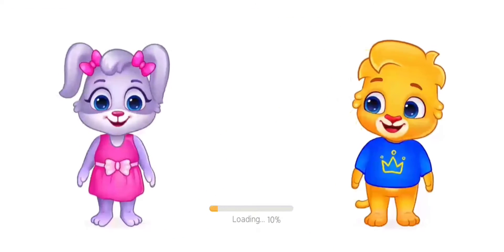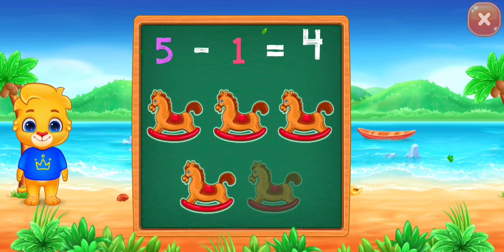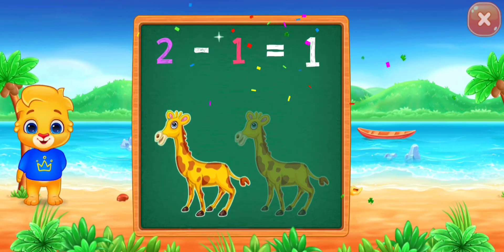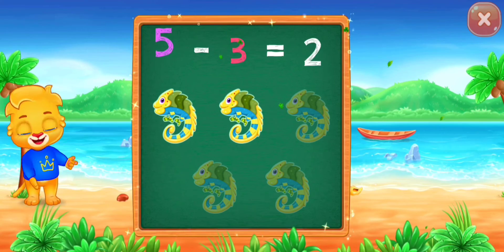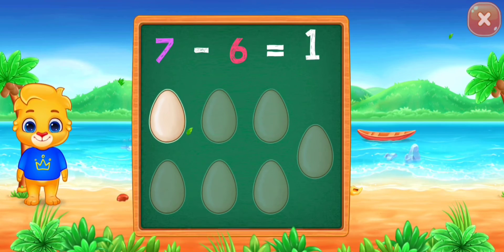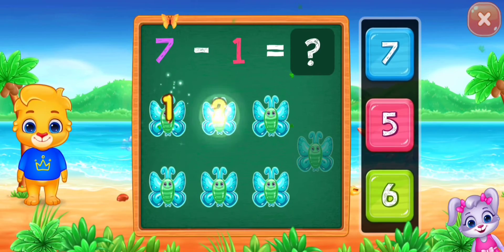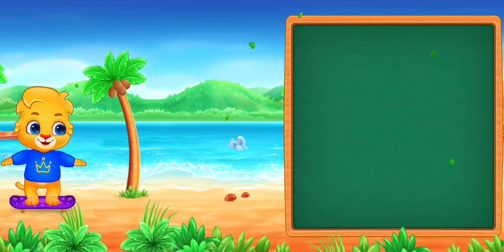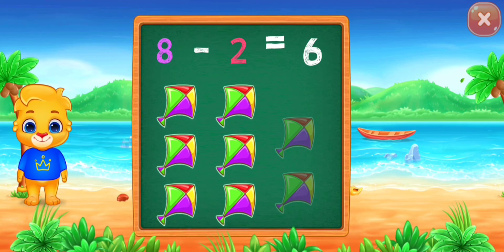Subtracting Fun | Puzzle Games for Kids | Math Kids: Math Games for Kids by RV AppStudios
Math Kids: Math Games for Kids by RV AppStudios

Fun game for preschoolers to learn addition, subtraction, counting and math!